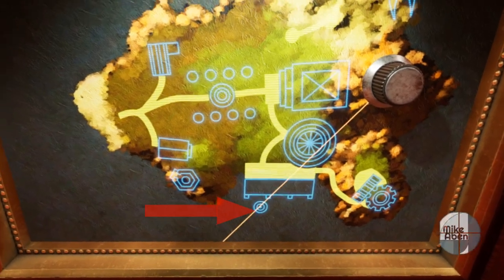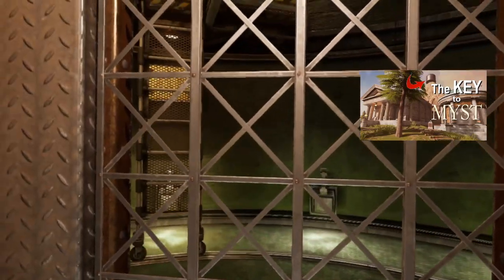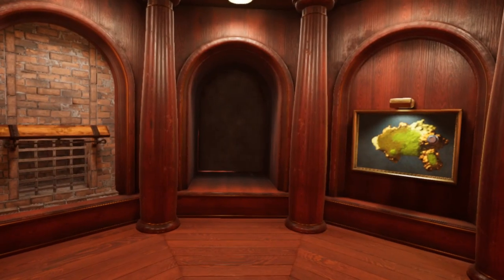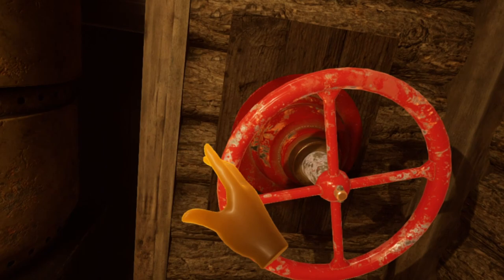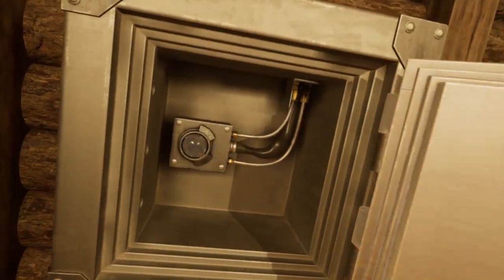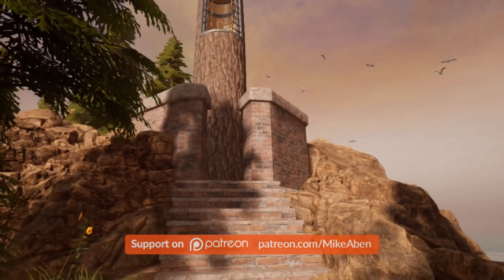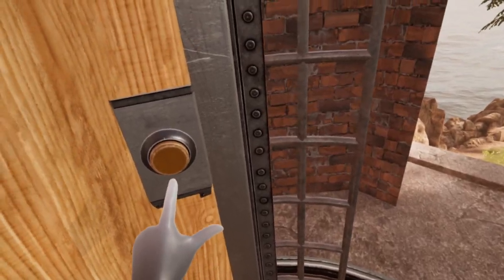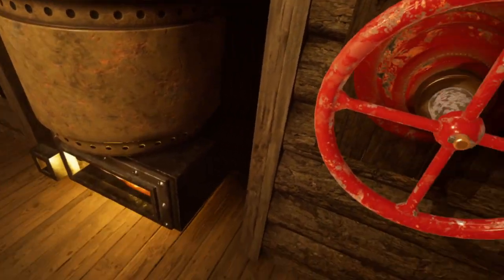How to Access the Channelwood Age | Myst 2021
How to access the linking book to the Age of Channelwood.

0:00 - The Tower Key
0:51 - Looking at the Pieces
1:28 - Working the Boiler
2:32 - Getting in the Tree
2:58 - The Book Cavern
3:21 - Returning to the Surface